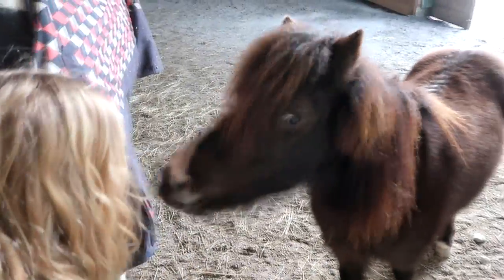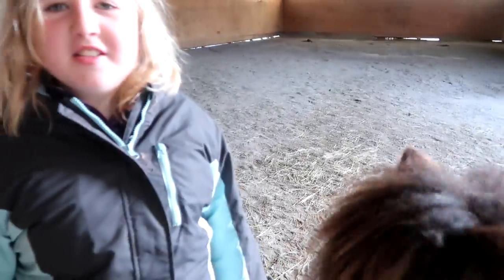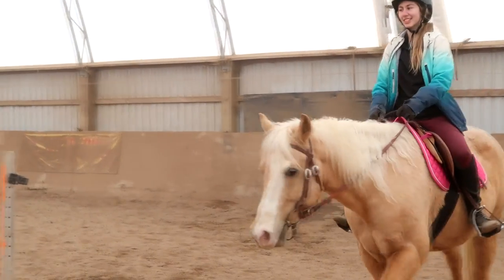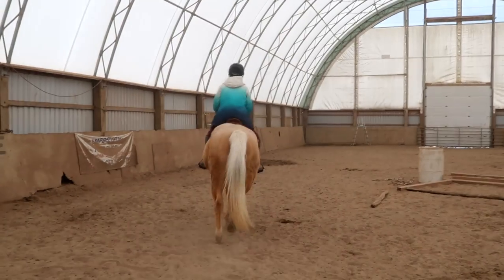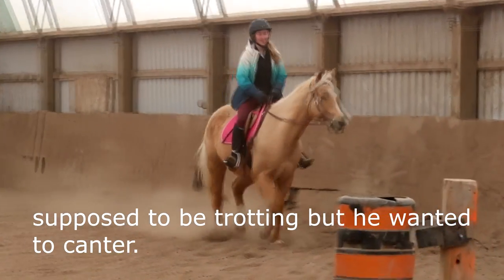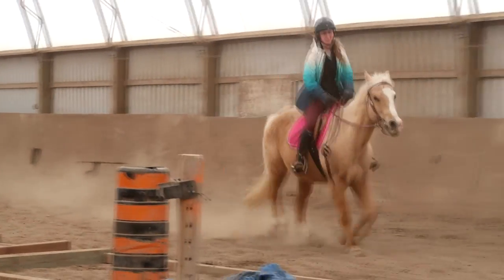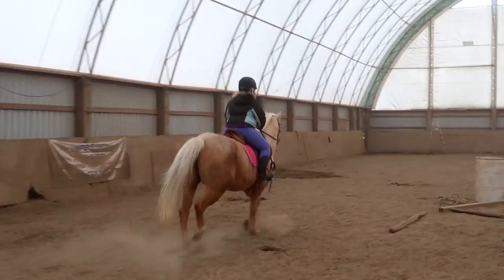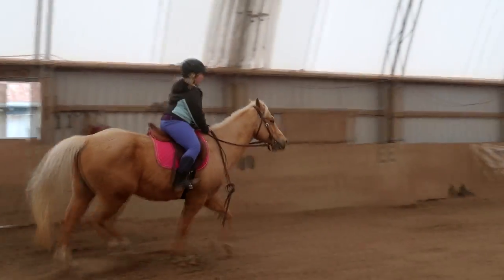OUR NEW HORSE? Day 078 (03/19/19)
OUR NEW HORSE?

04:02 I Got You - Birgersson Lundberg
10:53 Sun Sun Sun - Pastis

DaybyDayVlogs
110 North Front Street - A3,
Suite #213
Belleville, Ontario, K8P 0A6
Canada